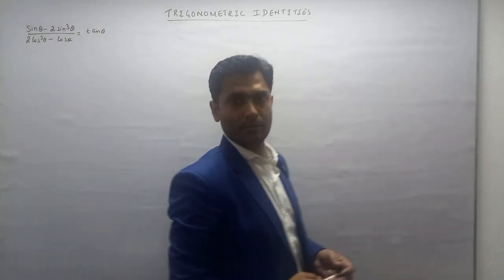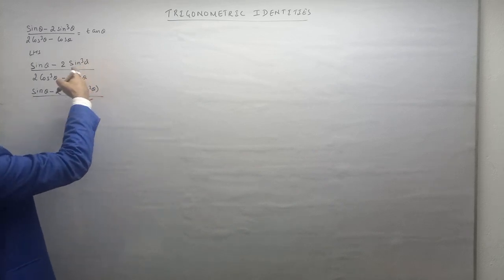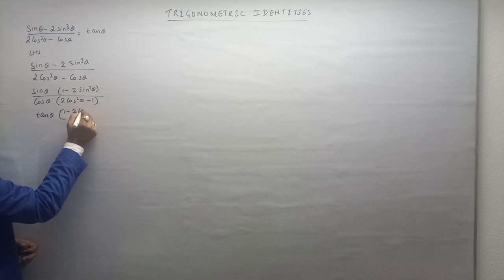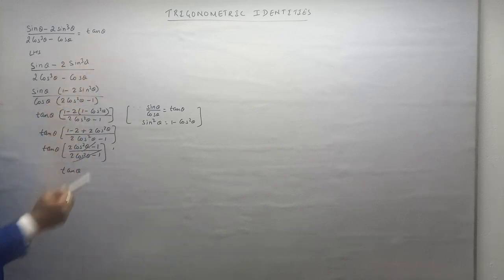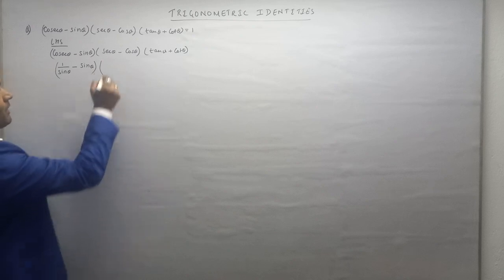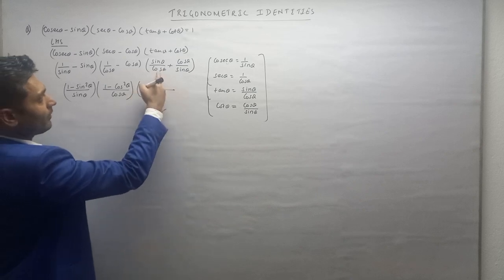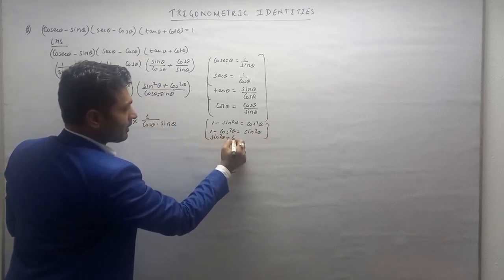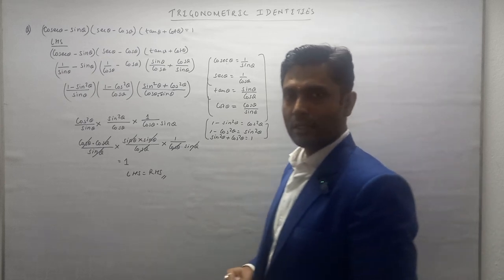Trigonometric identities class 10 (part4)